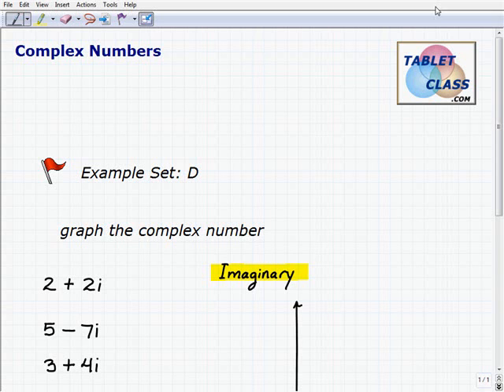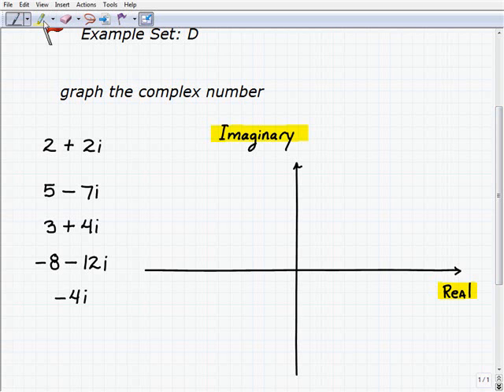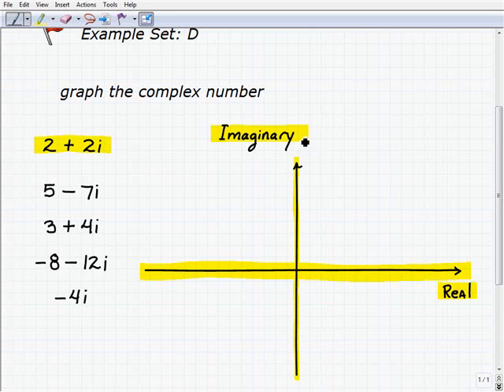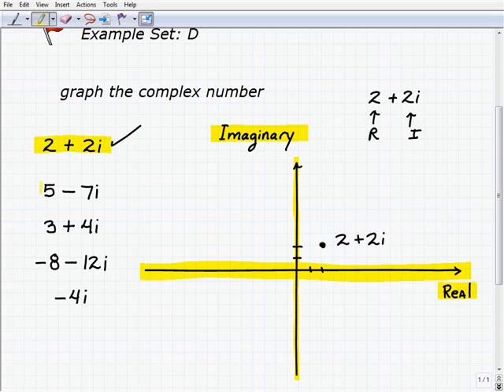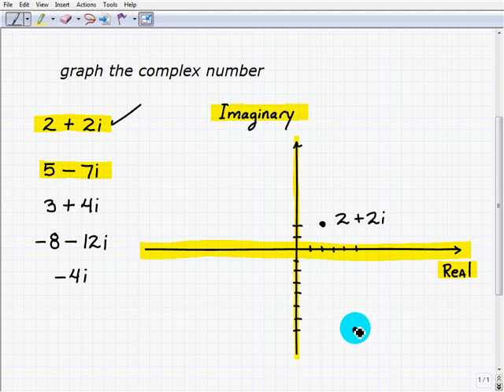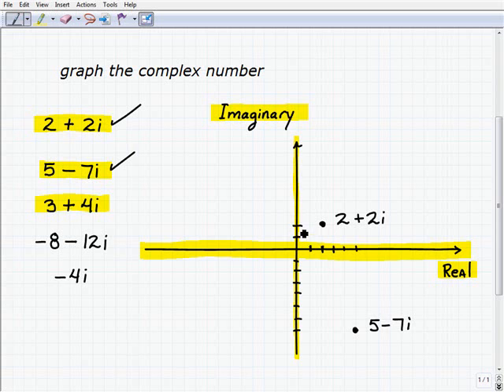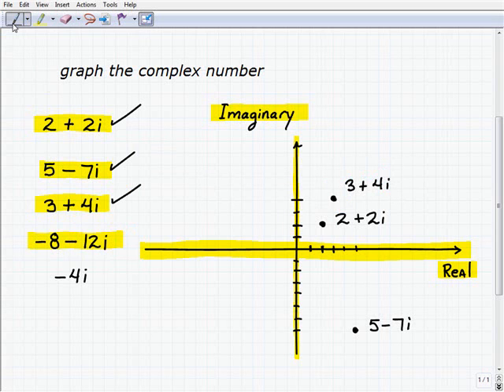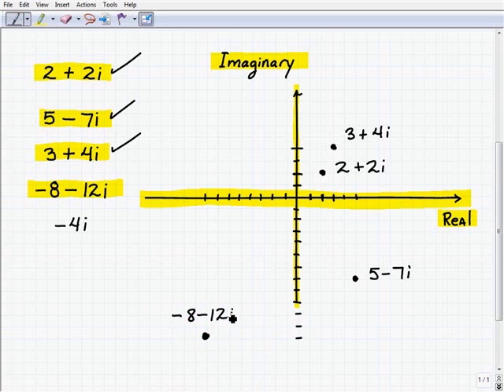Homeschool Curriculum: Algebra 2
TabletClass.com offers full home school math curriculums to homeschooler. Check out TabletClass Math Courses- our instruction is very clear and understandable designed to get students ready for college level math.